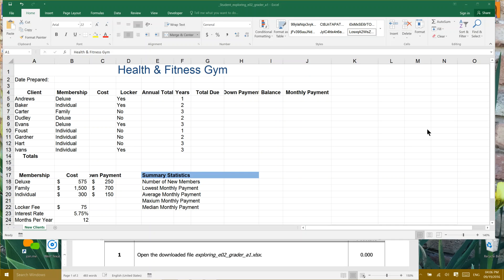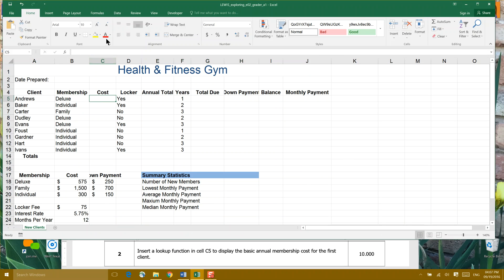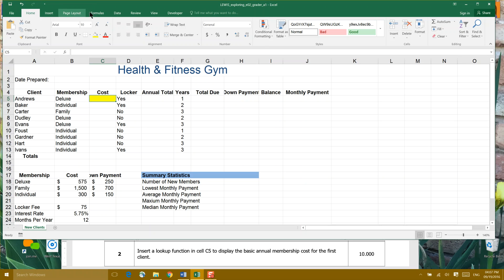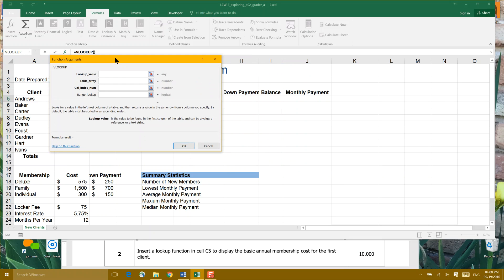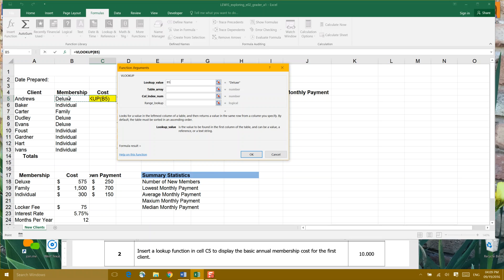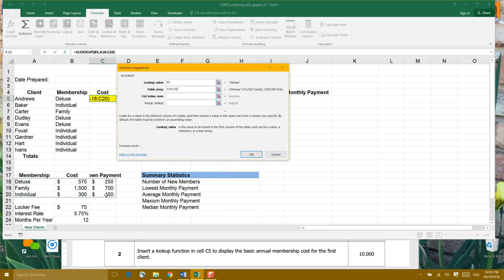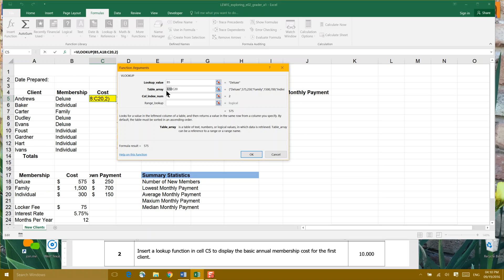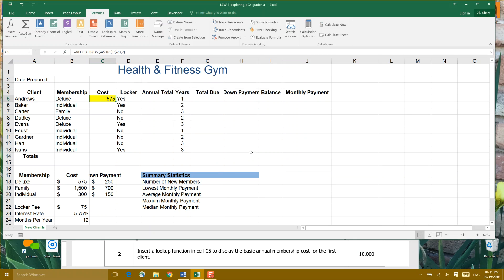Excel2 Steps1 2 VLookUp